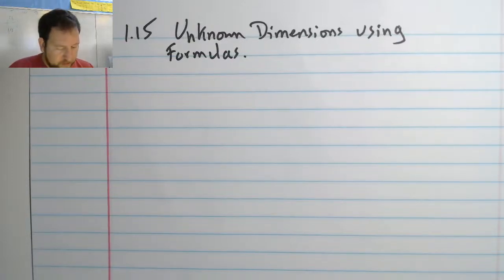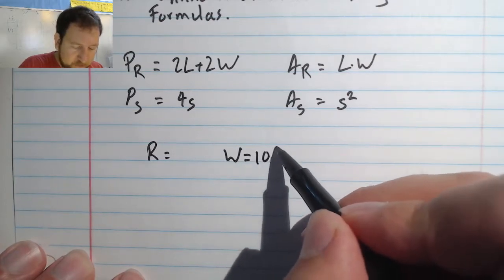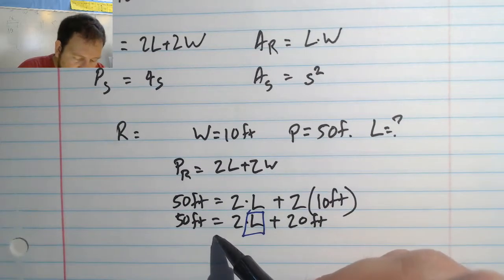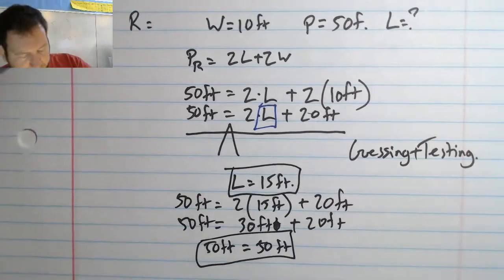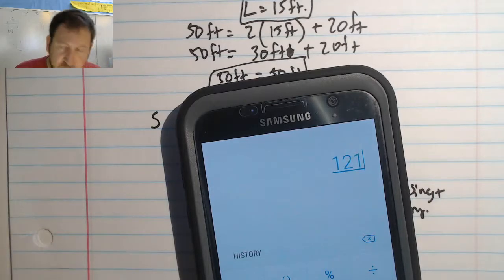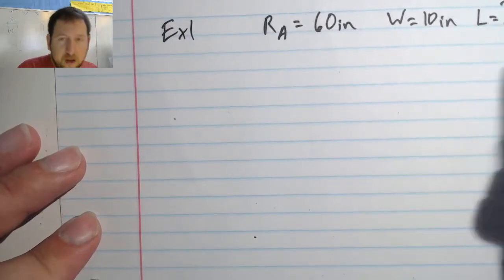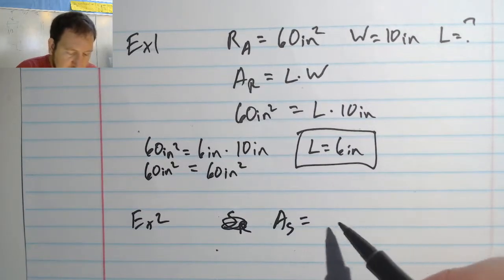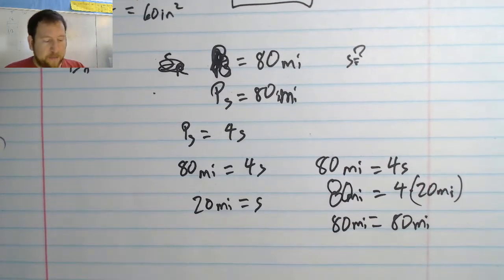1.15. Unknown Dimensions Using Formulas